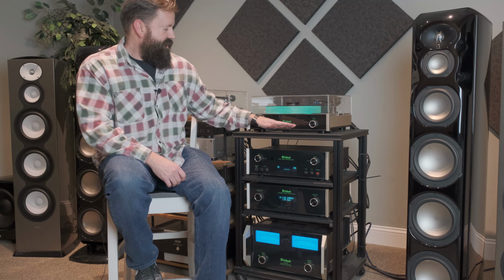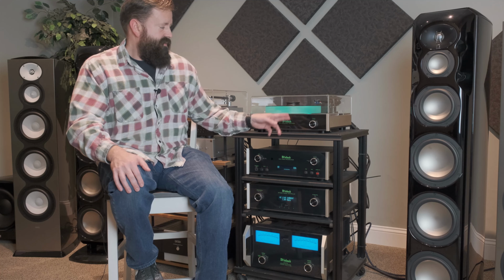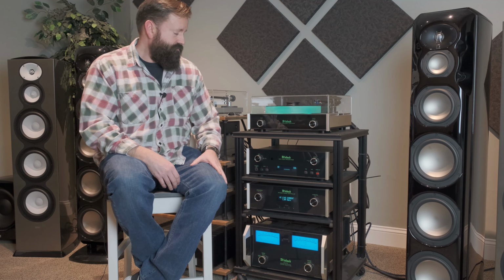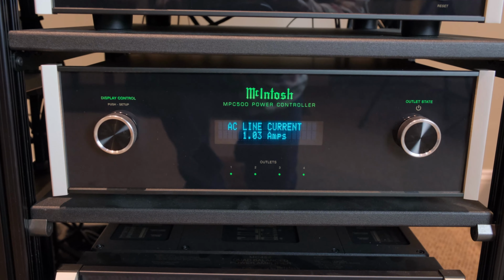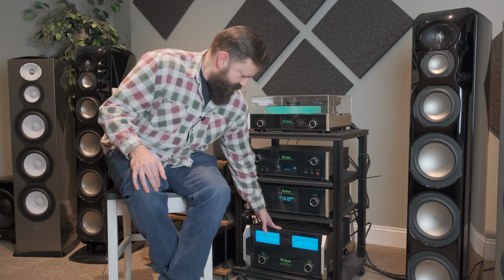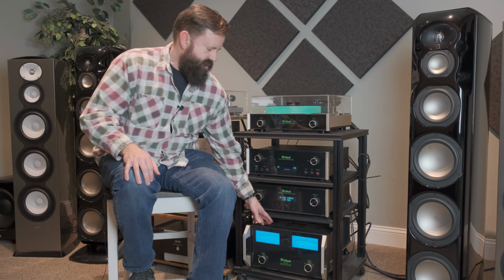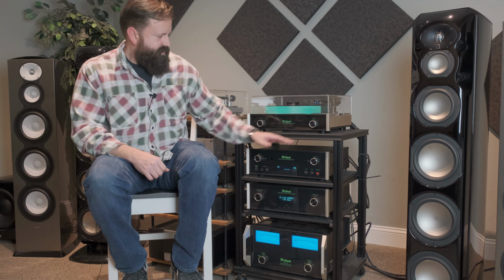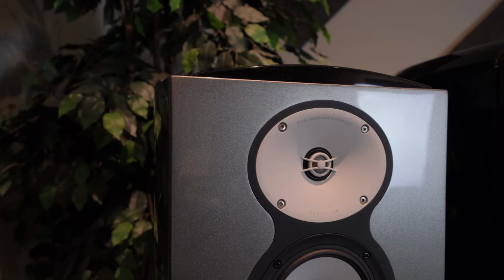Xtend McIntosh System Tour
I thought I'd give you the tour of our McIntosh system stack in our HiFi room at Xtend Technologies. This is a way to get serious "separates" sound, for less than max serious money.